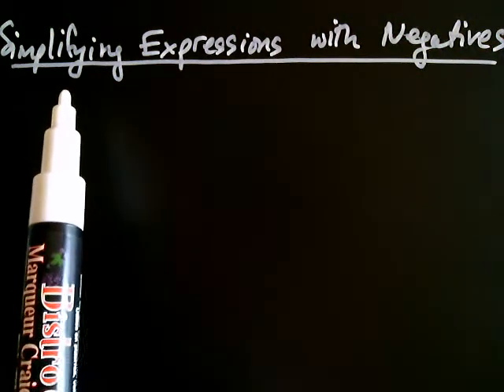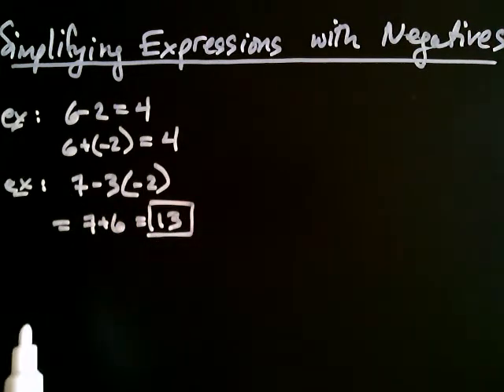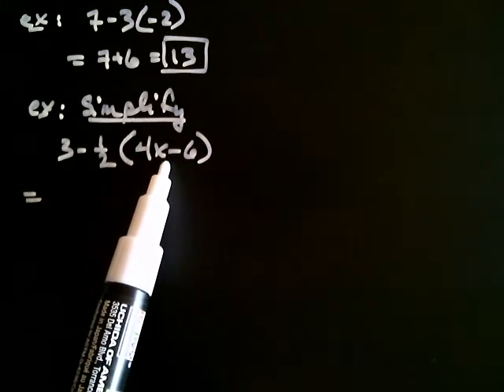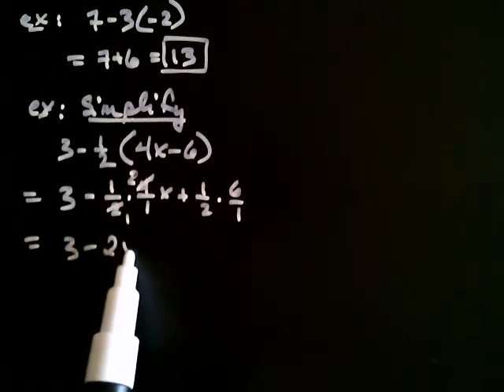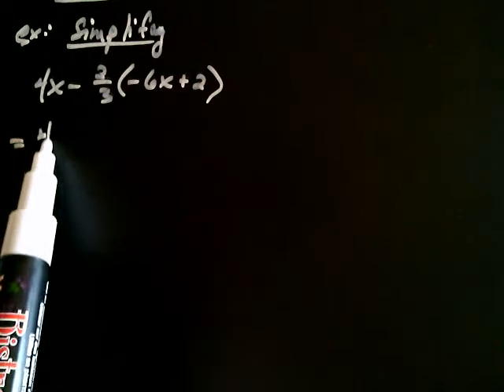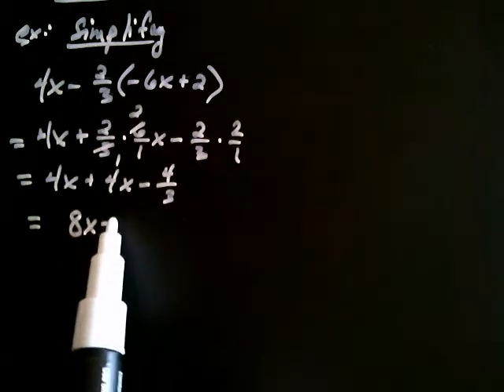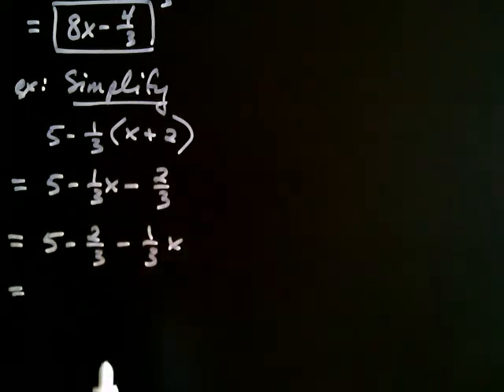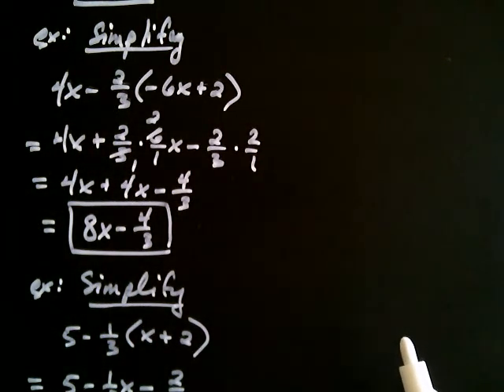Simplifying Expressions with Negatives